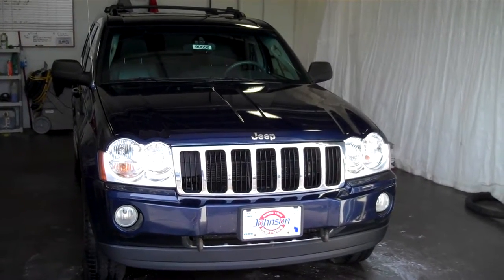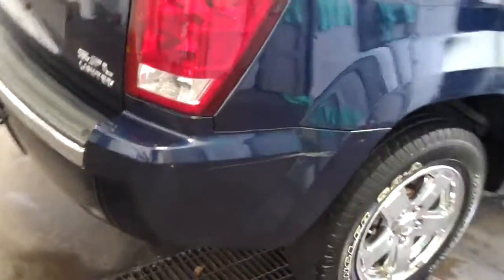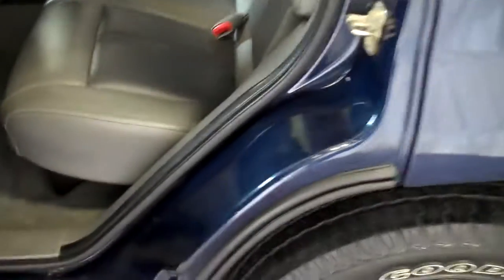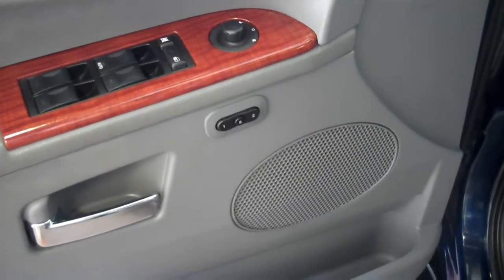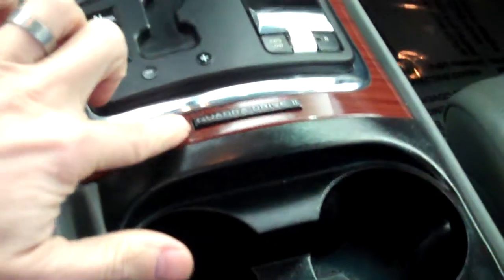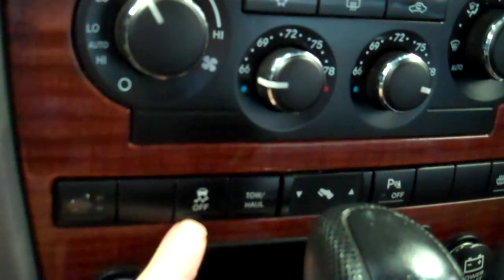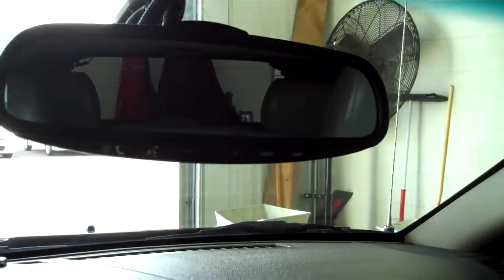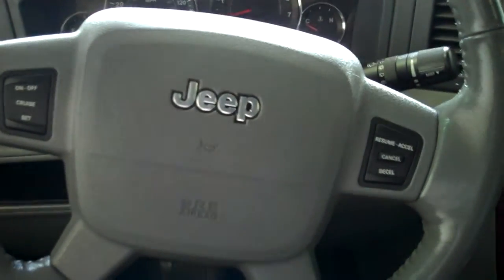2005 JEEP GRAND CHEROKEE LIMITED, LOADED!!!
Local Trade.  Great Equipment.  Very nice! mattf.johnsonmotors(at)yahoo.com